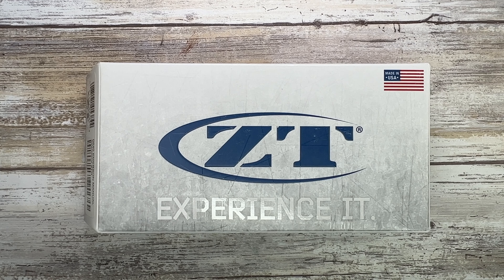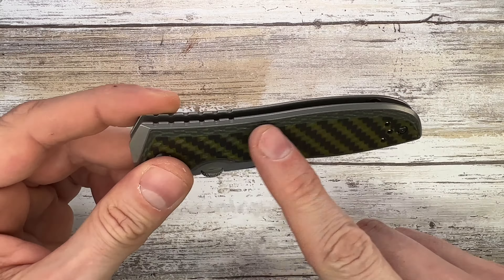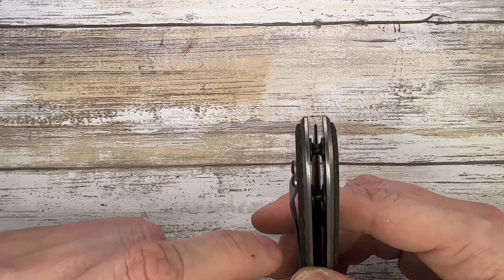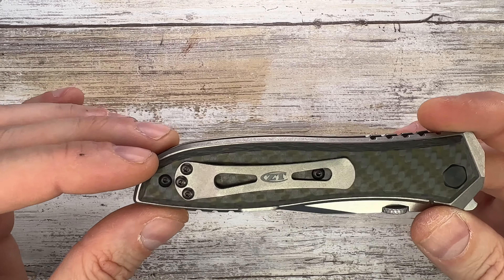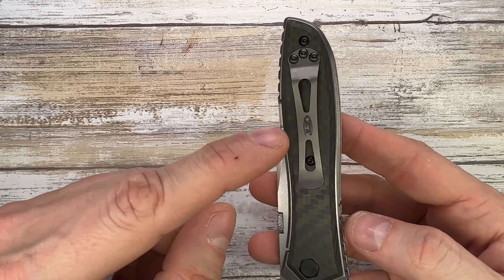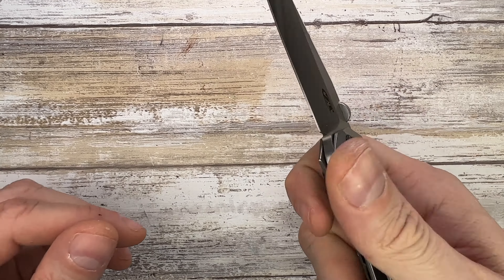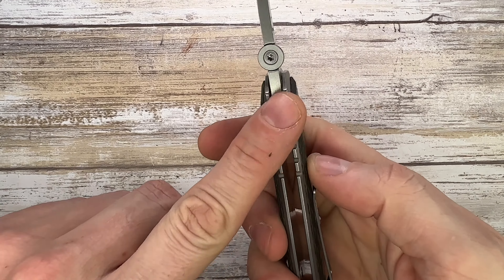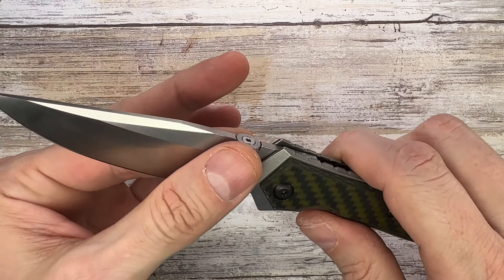ZT 0640 Pocketknife. Fablades Full Review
This is a full review of the ZT 0640 knife. I focus on the senses involved when appreciating a blade, analyzing the look, the sound and the feel. Enjoy it!